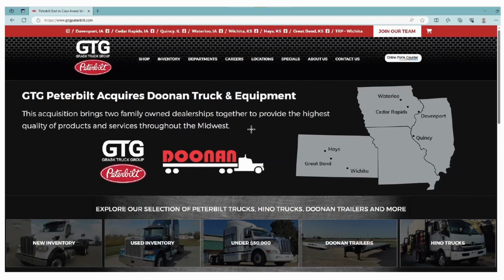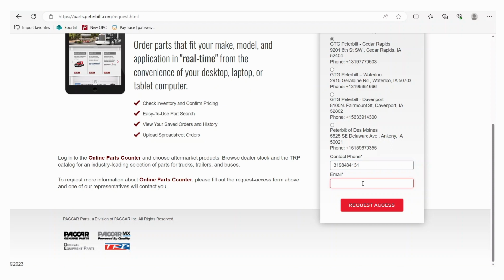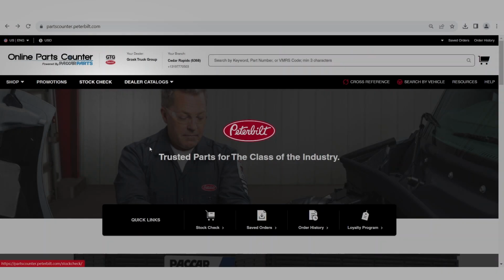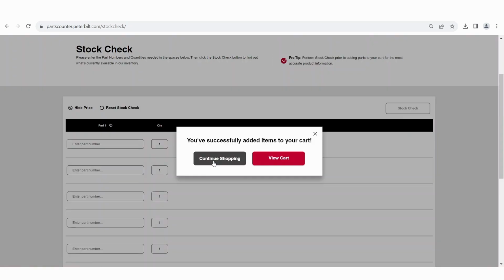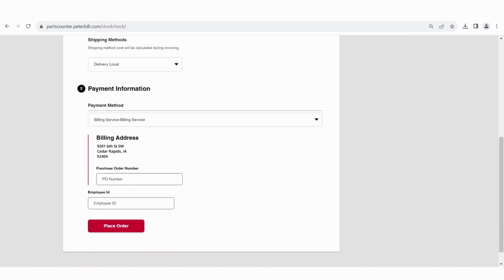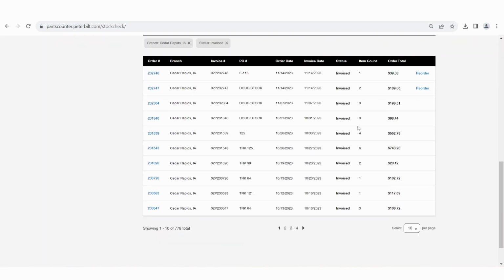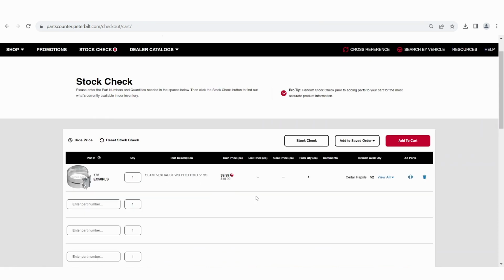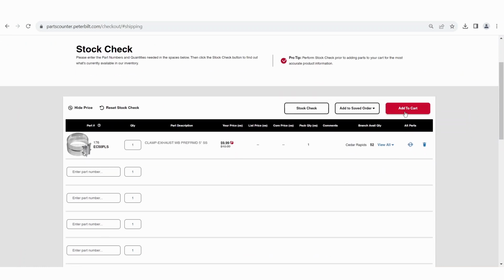GTG Peterbilt - OPC Instructional Video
Here you will learn some of the benefits of Online Parts Counter through PACCAR, watch step by step instructions on how to register and how to navigate once you've earned access.  If you have any further questions, contact your sales representative with GTG Peterbilt and they can assist you!